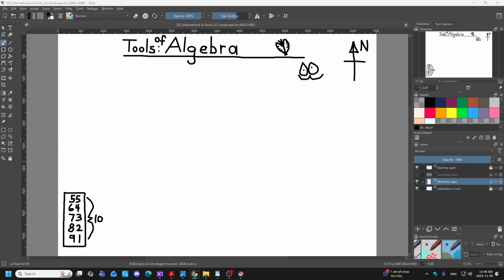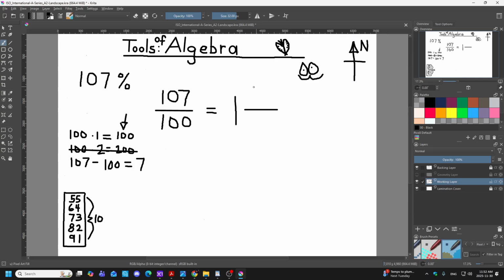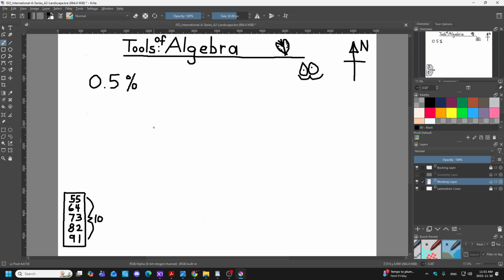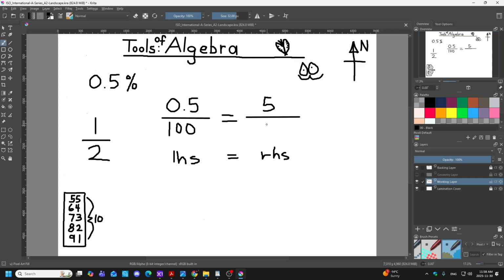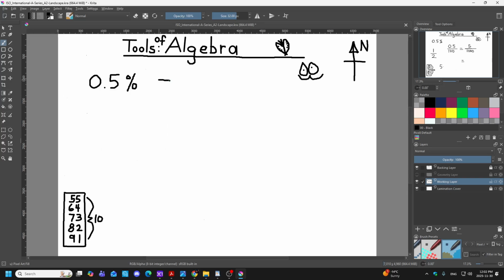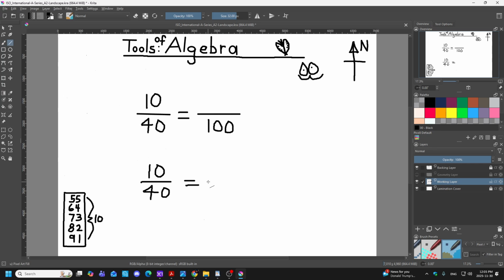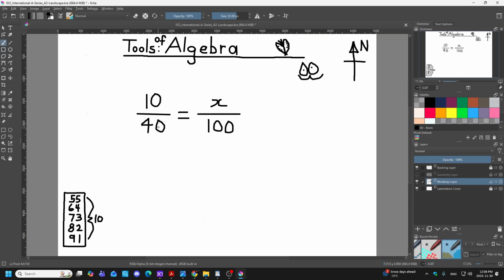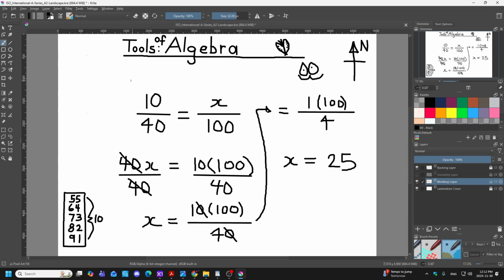Prerequisite Skills: Percent Proportion | Unit A : Section 1-5 | PTI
Title: "🚨 Prerequisite Skills: Percent Proportion | Unit A : Section 1-5 | PTI

Description: AI Overview - Definition of Percentage in Mathematics?

-In math, "percent" means a ratio or fraction out of 100, represented by the symbol %.

For example, 50% means 50 out of 100, and is equivalent to the fraction 50 / 100 or the decimal 0.50 . It is used to express a portion of a whole, with the whole always considered as 100 equal parts.

Meaning: The word "percent" comes from the Latin per centum, which means "by the hundred" or "for each hundred".

Key characteristics of percentages:

Representation: A percentage is a way to write a fraction where the denominator is 100.

Percentage  =  Fraction  =  Decimal value
75%  =  75 / 100  =  0.75
1%  =  1 / 100  =  0.01

100%  represents the entire whole amount, or 1 whole.

Usage: Percentages are used in many everyday situations, like calculating discounts, interest rates, and proportions.

Conversion:
1)T o convert a percentage to a fraction, place the number over 100 and simplify.
2) To convert to a decimal, divide the percentage by 100.
3) To convert a decimal to a percentage, multiply by 100.

Link: obryant.us